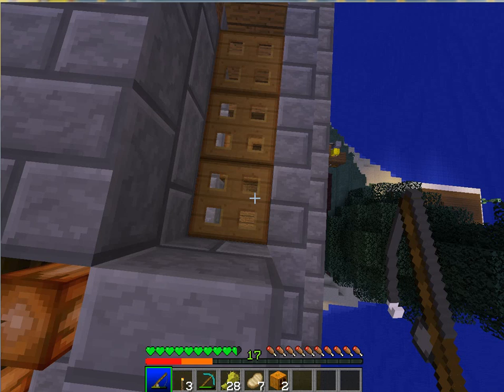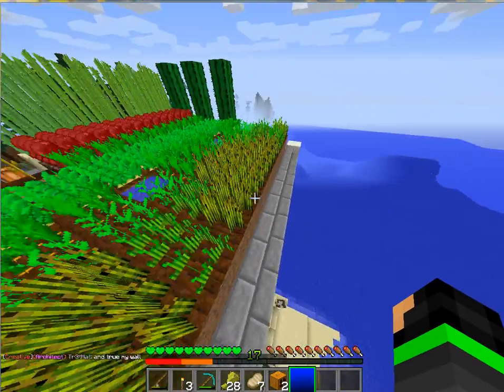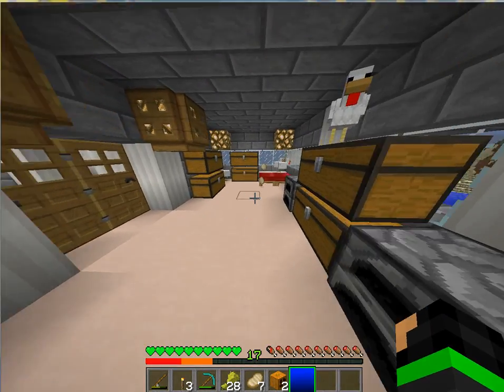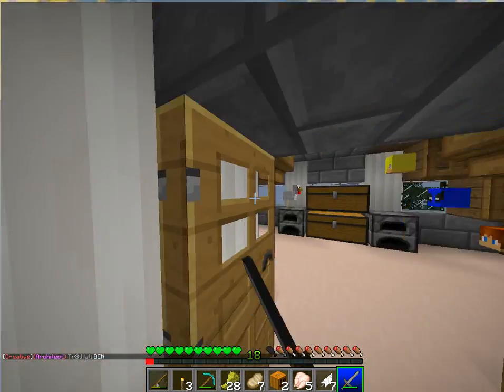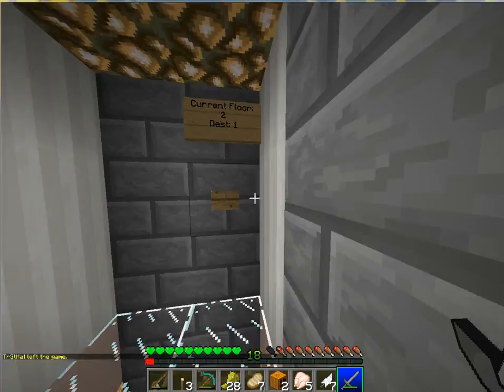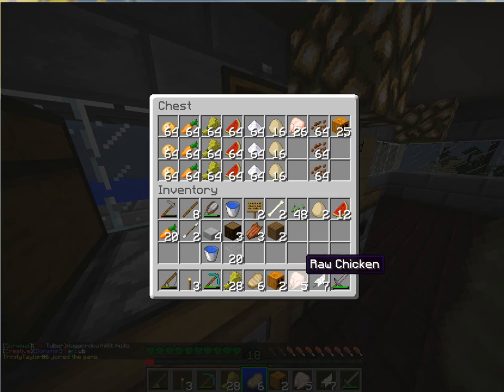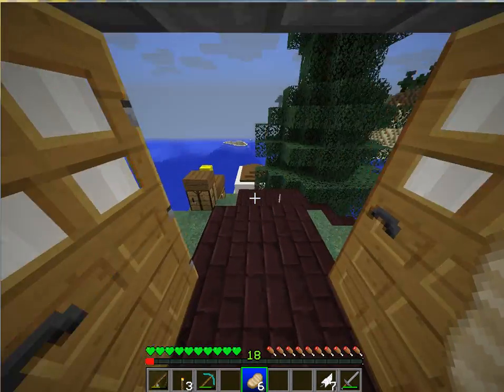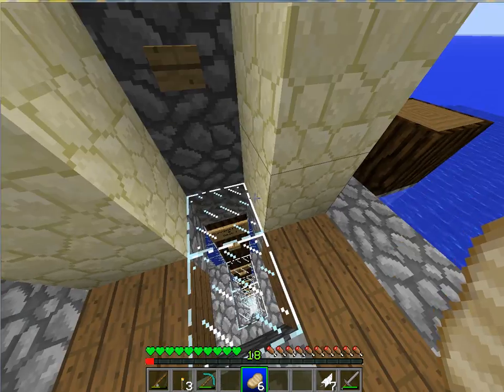Build Craft season 3 episode 6 Sushi Bar!